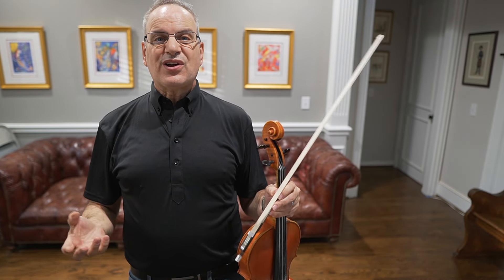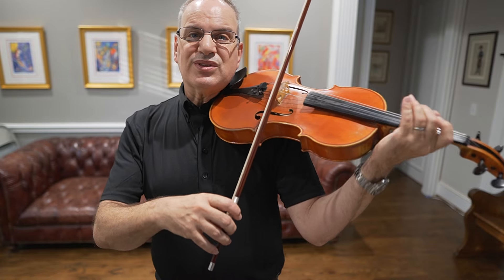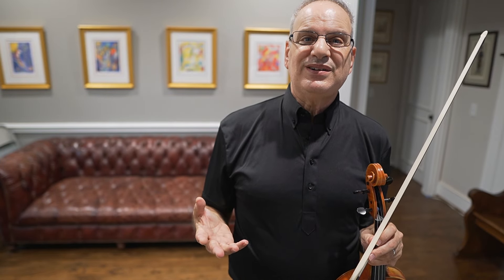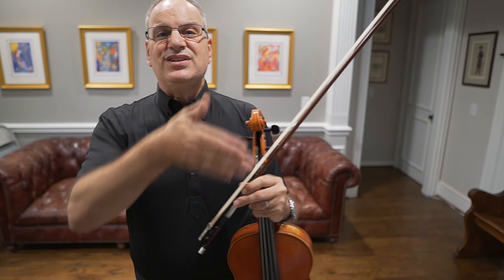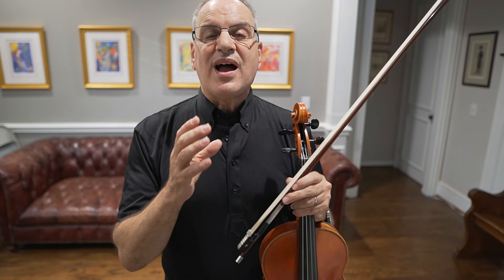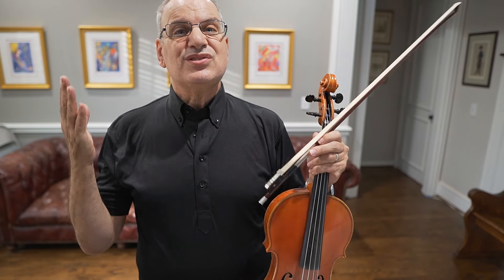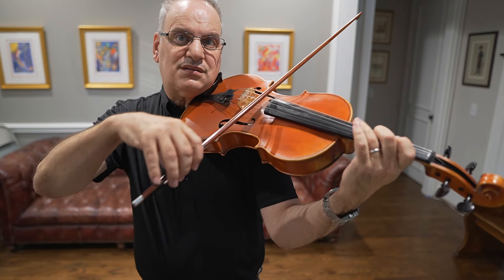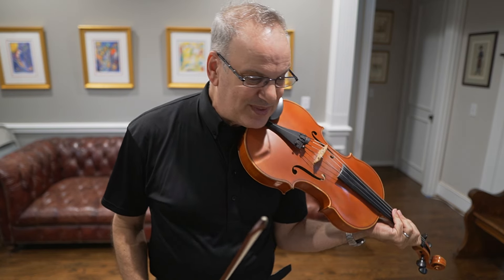Ultimate music CANVAS - interpreting JS Bach - Amazing insights on Bach's music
Playing Bach is a process. I'm playing it on the viola, but you can play it on ANY instrument. Studying Bach opens our eyes to all sorts of musical ideas and techniques and is our canvas for learning. Ronald Houston demonstrates how to approach the music of JS Bach.